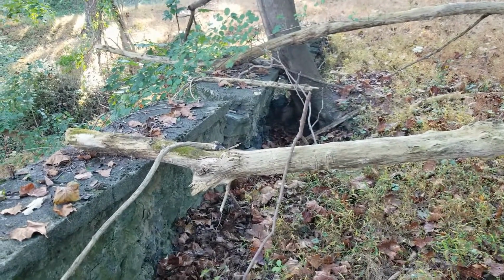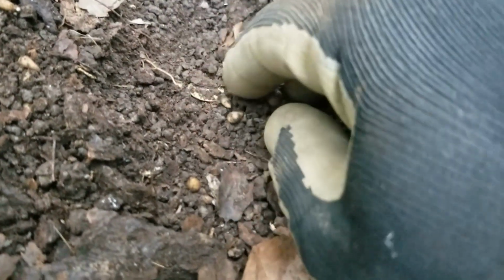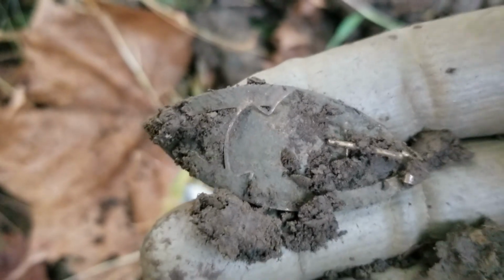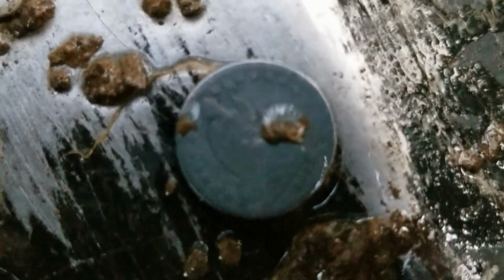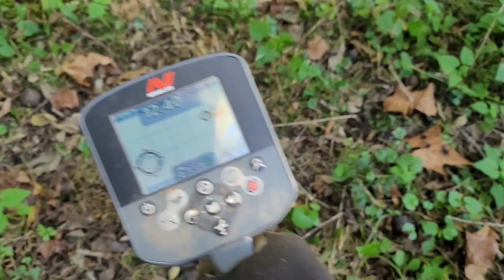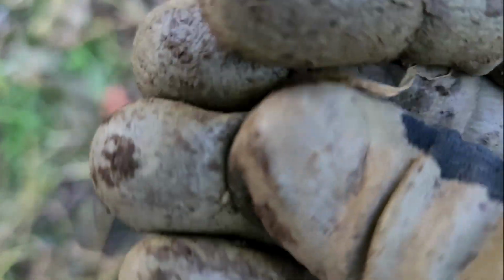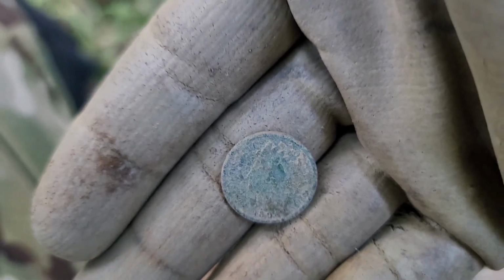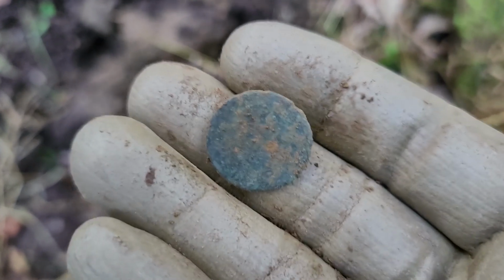Metal Detecting Spanish Gold at the Colonial Farm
With the weeds clearing, we finally make it into an area I discovered last winter. Described in an 1817 newspaper article as a place that had a lot of commerce & traffic, we've been patiently waiting for the thick burn hazel to do it's Fall die-off. This location had an early Farm with multiple structures including a 1760 stone building that was used for commerce and heavy traffic in and around this location added to the incredible history that we found - clearly thee most prolific place we've detected.

A multiple episode location, this is the first video in the series of hours of footage including a once-in-a-lifetime find of a Gold 1747 Half Escudo.